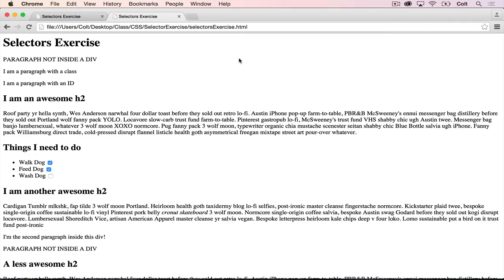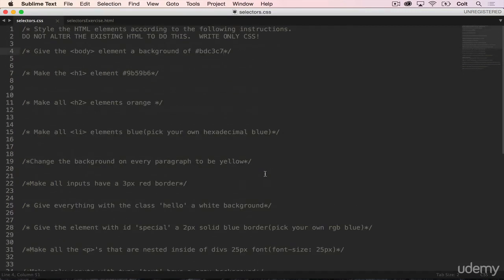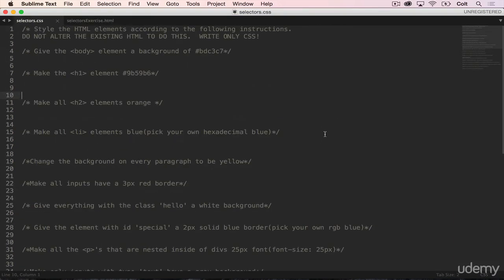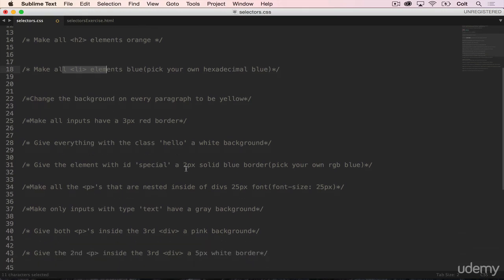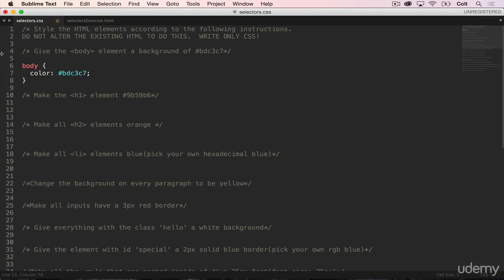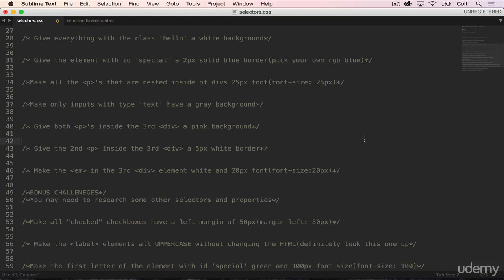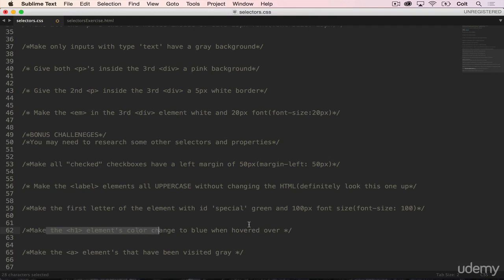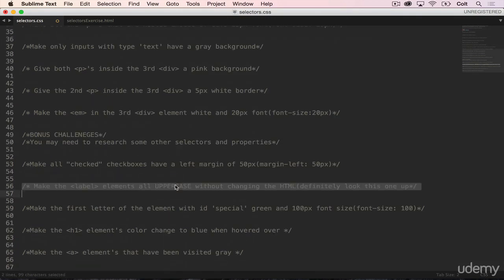Selectors Practice Exercise